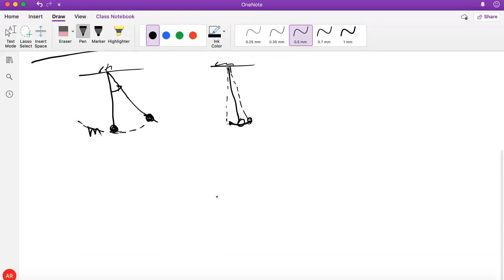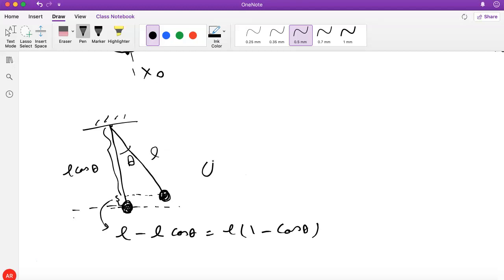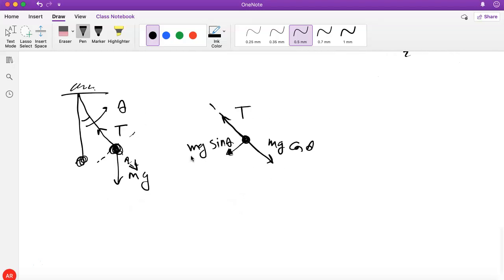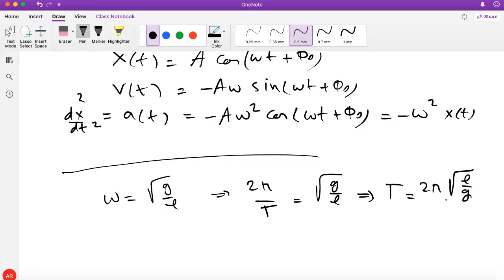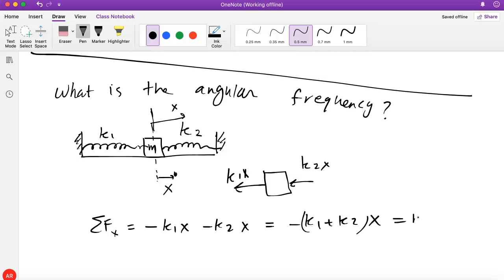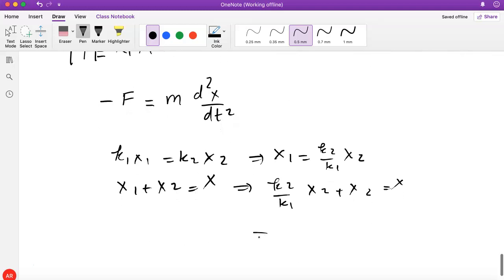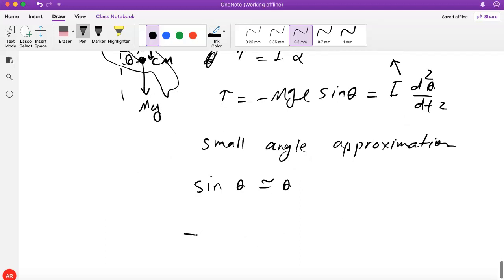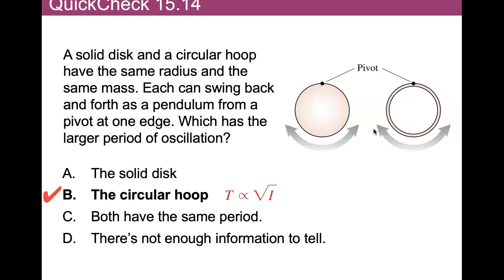Physics 163 Lecture 12: the harmonic oscillations of the pendulum.